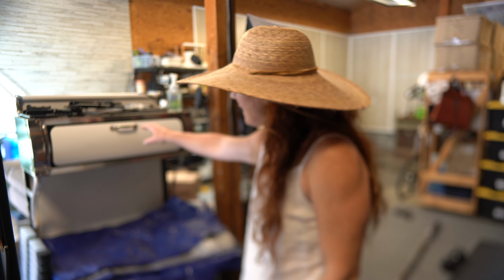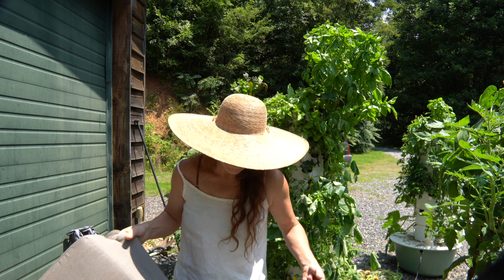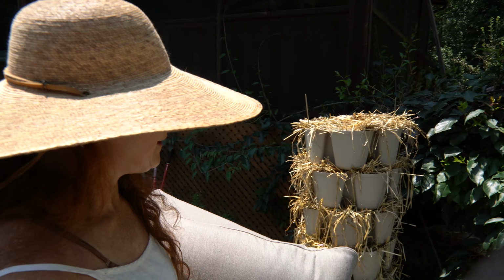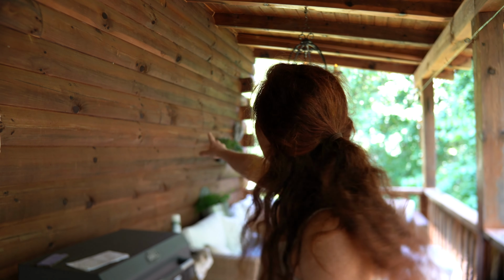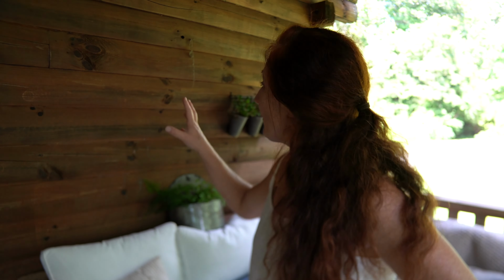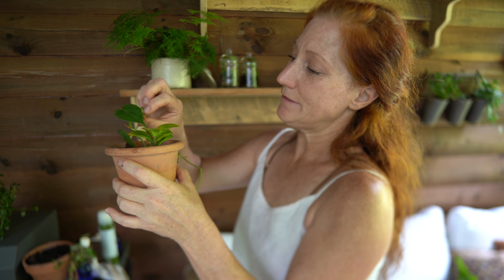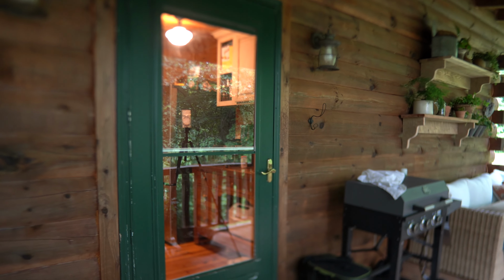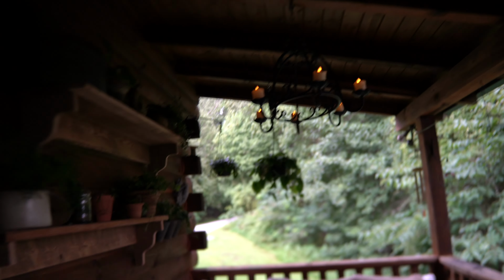Appalachian Homestead. Simple Living in a small log cabin. Homestead gardening with Tower Gardens.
Tower Gardens. Make sure to use my link to have access to my resources!

Make sure to use my link if you decide to purchase a tower so you can join The Thrive Tribe Community and Transform your understanding of homegrown nutrition!

Things I love:

VEGO Garden Raised beds.

Titan Peelers

Le Parfait Jars

Azure Standard for Bulk Foods and Redmonds real salt.

SelfSufficiency and FoodSecurity are more important than ever, especially in the wake of HurricaneHelene and the devastation it caused in WesternNC.